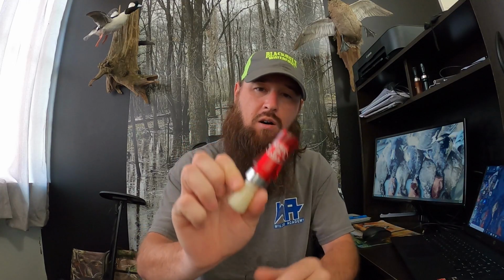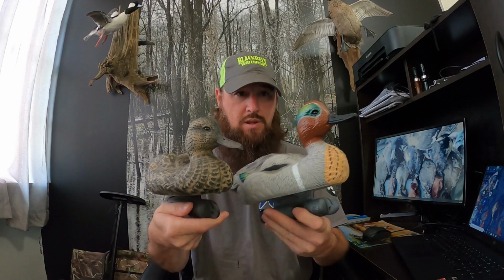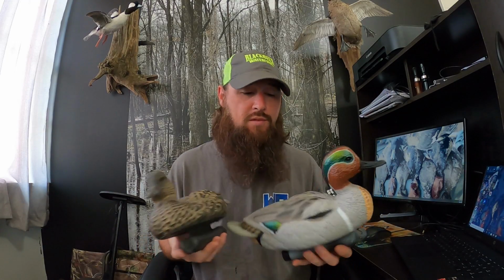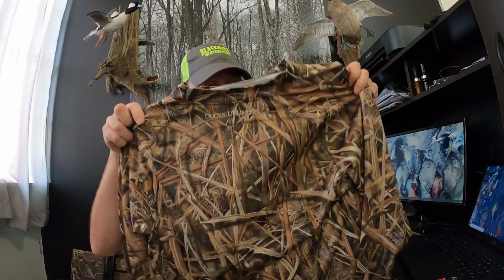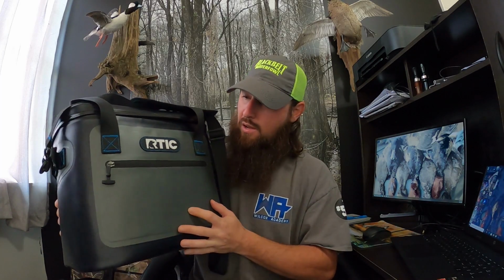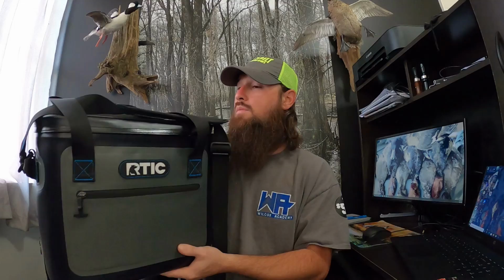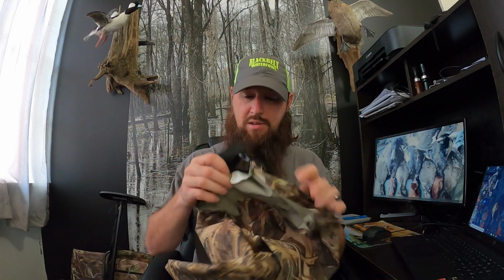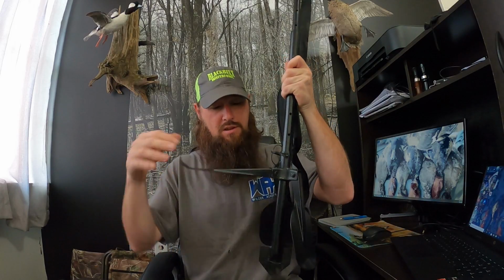Duck Hunting-Teal season buyers guide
Duck Hunting on 100% public land in Alabama, if you like to see public land hunting, the way it really is and the struggles that go along with it then stick  around you'll enjoy this channel!! No planted fields, no guided hunts, and no private land!!

Lucky Duck HD
Mojo Mallard Hen
Greenhead Gear Pro XD Decoys
Avian-X Decoys
Avian-X wooduck decoys
Dakota Xtreme mallards
Redhead decoys
Bluebill decoys
Bufflehead decoys

blackbeltwaterfowl@instagram
Backwoods Landing Duck boats
Yamaha Outboards
Kicks High Flyer choke tubes
Remington shotgun
Tanglefree products
Beavertail sleds
Rogers Sporting Goods
Franchi Shotguns
Kent ammunition